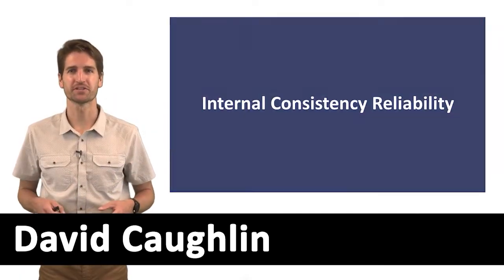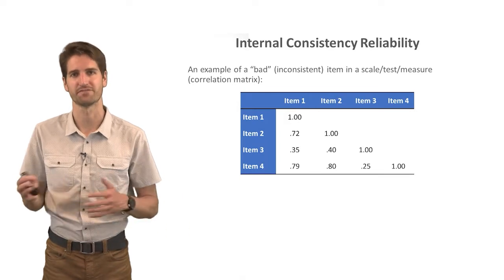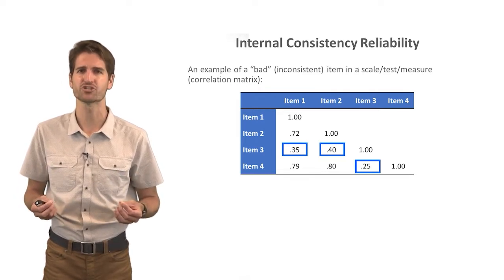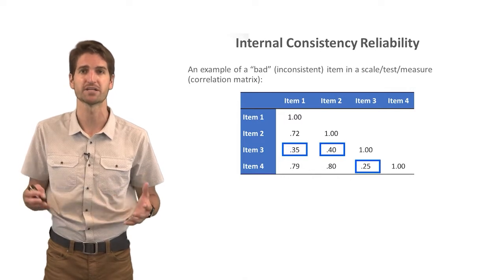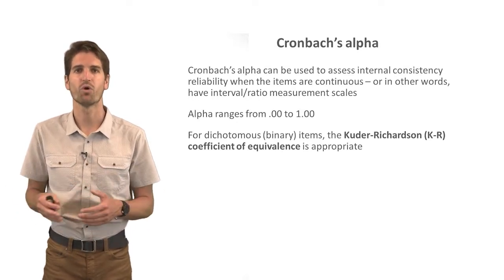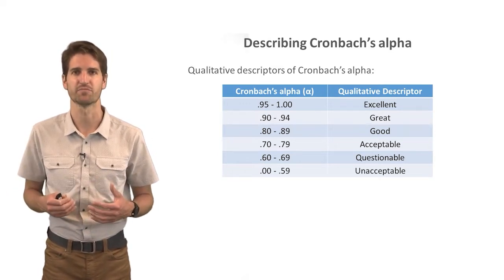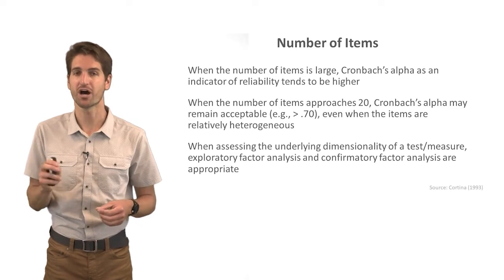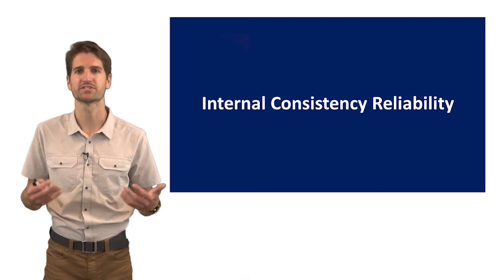Internal Consistency Reliability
When we work with multi-item measures multi-item measures, we often estimate internal consistency reliability can be defined as “a reliability estimate based on intercorrelation (i.e., homogeneity) among items on a test, with [Cronbach’s] alpha being a prime example” (Schultz and Whitney 2005). In other words, internal consistency reliability tells us how consistent scores on different items (e.g., questions) are to one another. Cronbach’s alpha is commonly used as an indicator of internal consistency reliability.